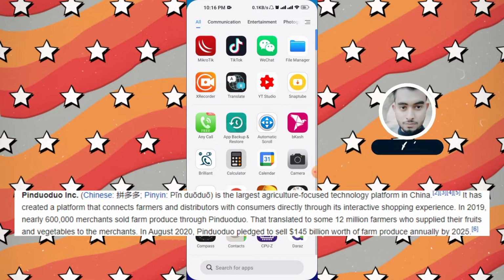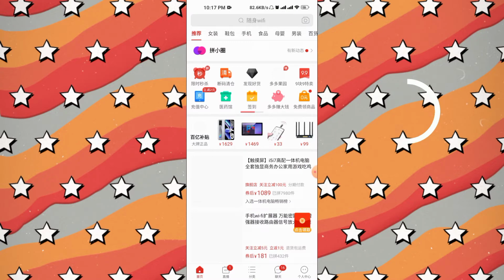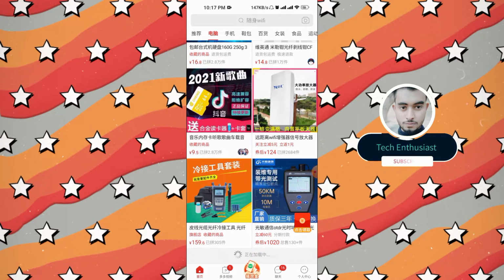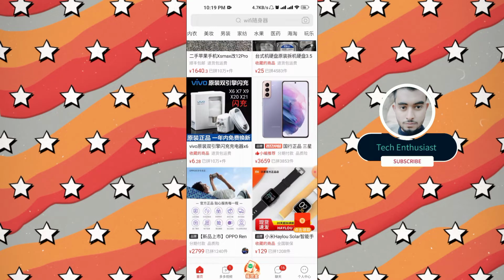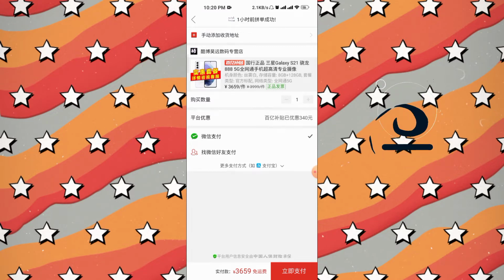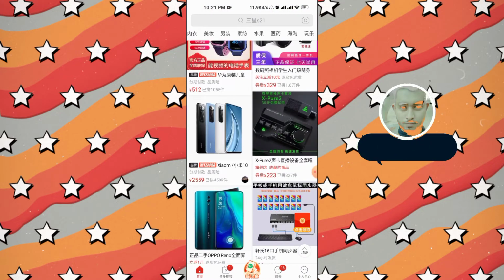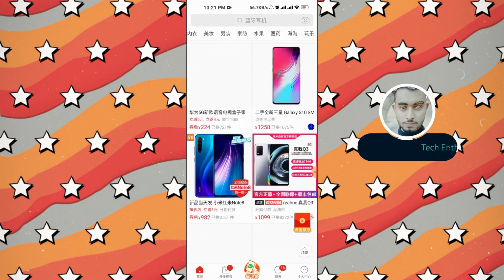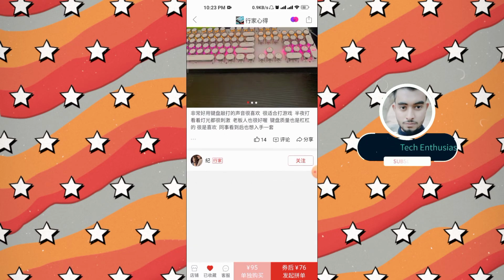What Is Pinduoduo | Chinese Shopping Application | 拼多多 | how to use pinduoduo | How to by products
Hello Everyone In this video I will  explain what is Pinduoduo , and how by products from it , So please watch the full video and  if your new to my channel then please subscribe my  channel and press the bell icon so that your never miss any videos of mine.

1.Easy Earning app | Chinese earning app | how to earn money from china while as a student.
2. How to earn money from wechat | Earn money from china while as a student | how to make money online
5.Easy earning app | Chinese earning application | how to earn money from china while as a student
6.How to active Wechat pay | active Wechat pay on new chat account | how to add bank card on WeChat